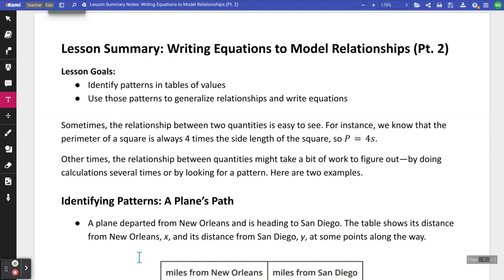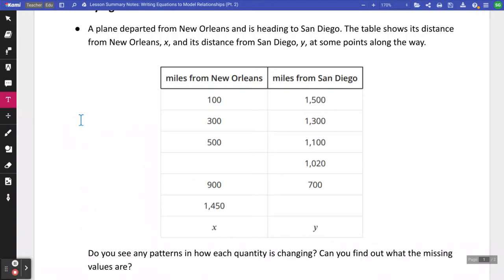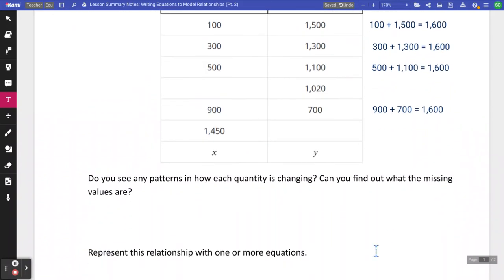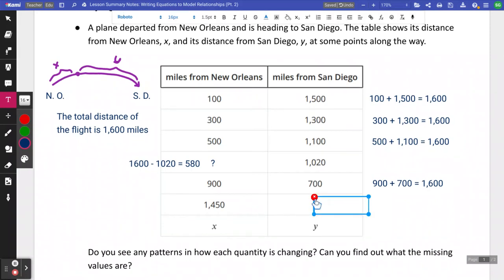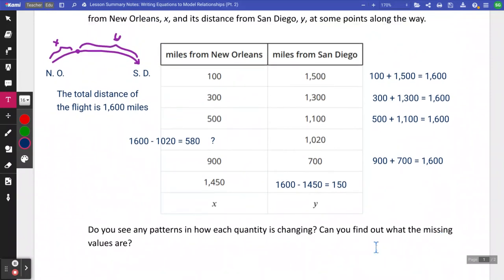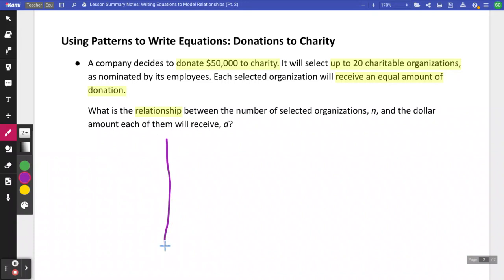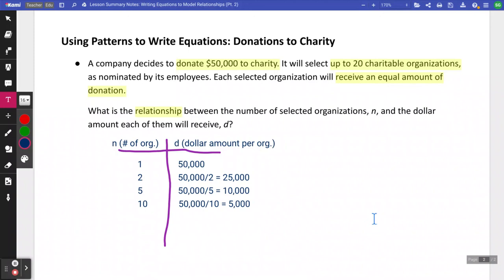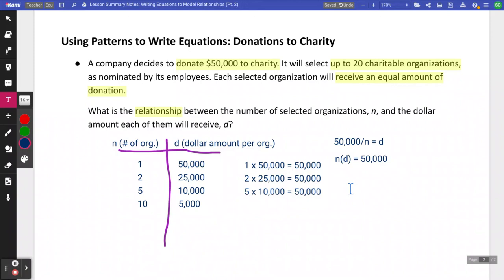Lesson Summary: Writing Equations to Model Relationships (Pt. 2)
Lesson Goals:
Identify patterns in tables of values
Use those patterns to generalize relationships and write equations